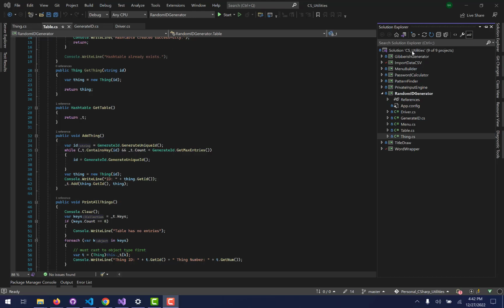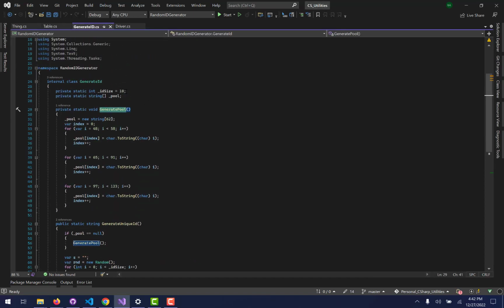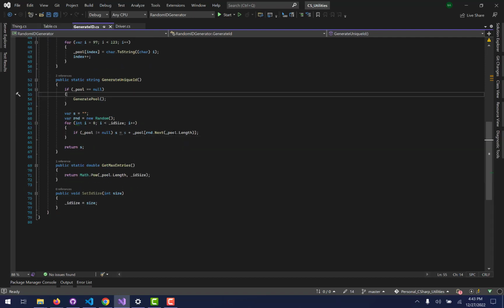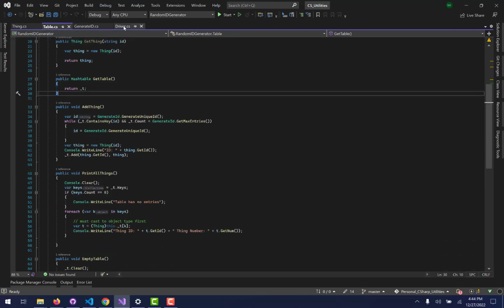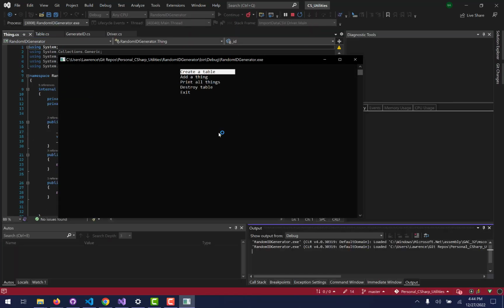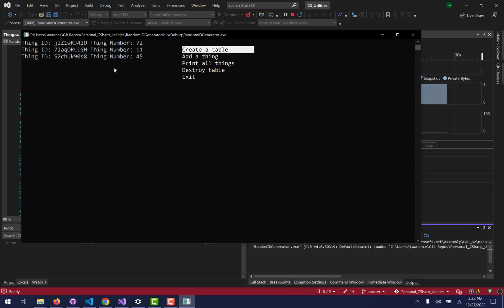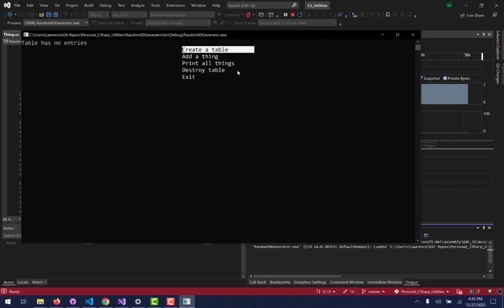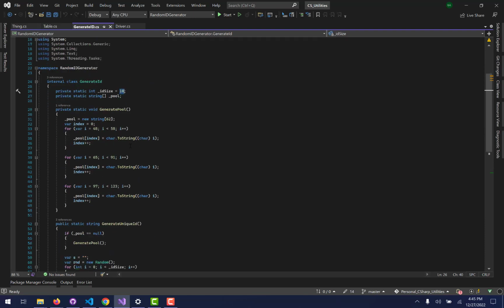Hash Table and Random ID Generator C# Application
This C# console application generates a hash table, allows the user to fill it with "things", and then prints the table's contents. Each thing added to the table is given a random id that is generated and checked for uniqueness in the table.

This program is part of my CS_Utilities Github Repository